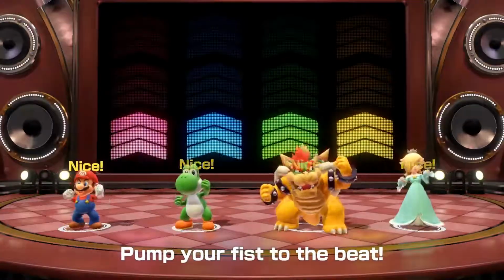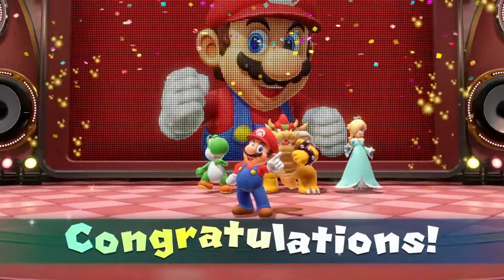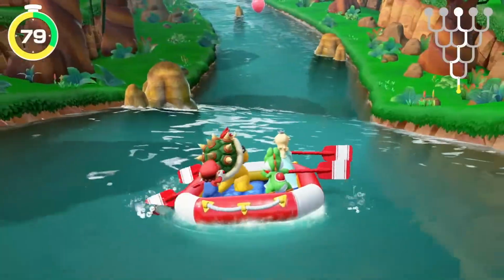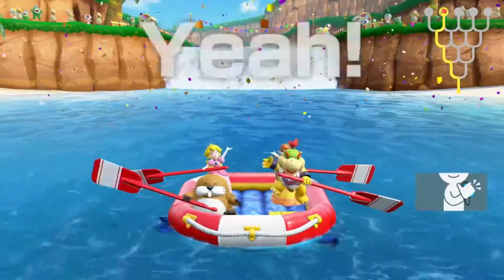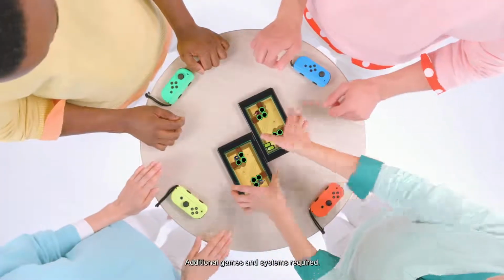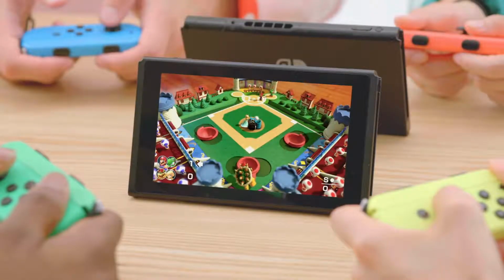Super Mario Party - Launch Trailer